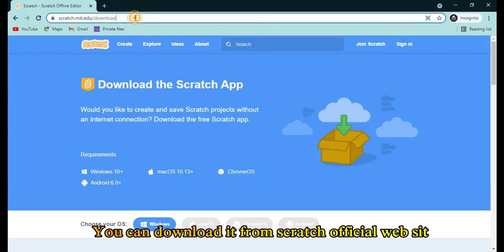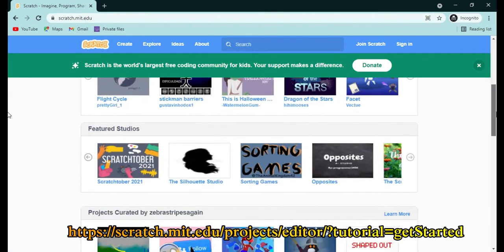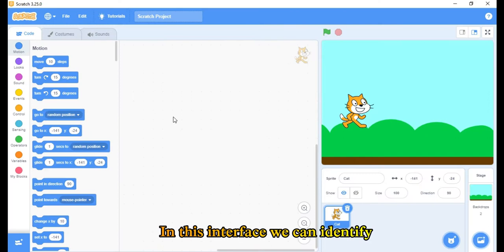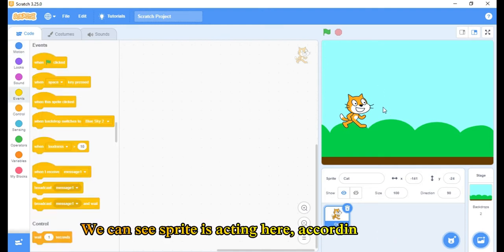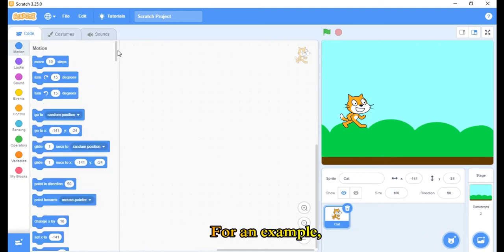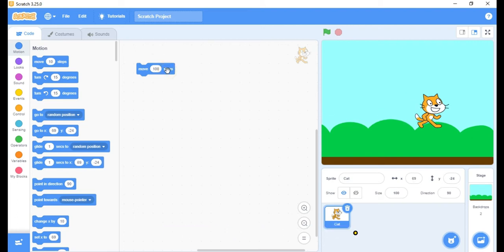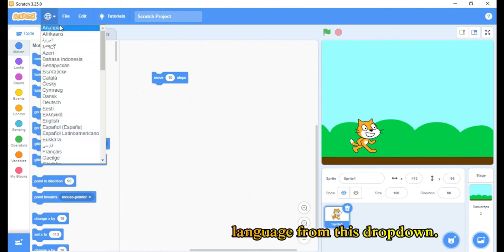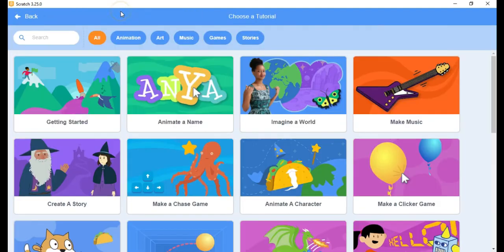Get Into Know - Scratch | Scratch Programming for Kids | Scratch 3.0 | Learn ICT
Get Into Know - Scratch | Scratch Programming for Kids | Scratch 3.0 | Learn ICT by your own.
 This video will help to learn Scratch as a skill developing software in programming.  You can use either online or offline editor to practice logical thinking. This will guide beginners to start-up programming career.
This software is free to use.
By learning this software you can design games, build stories, animations, art, music as you wish.
Best of luck for the new programmers.